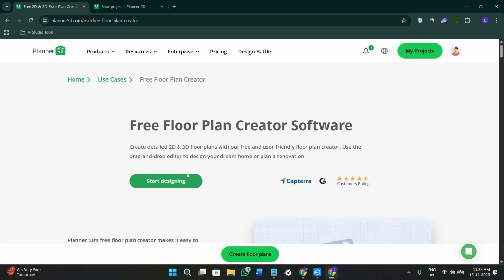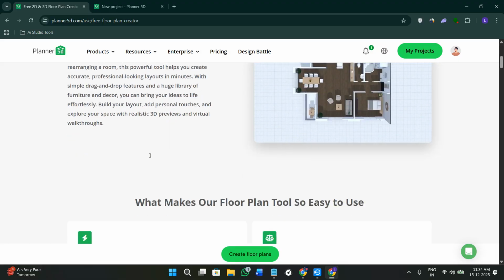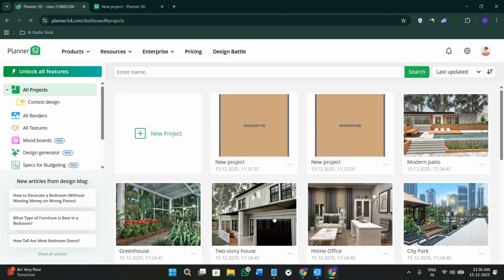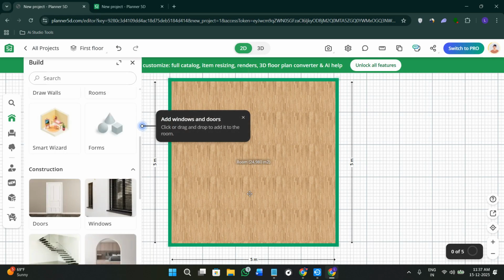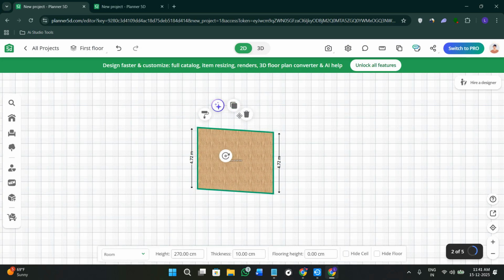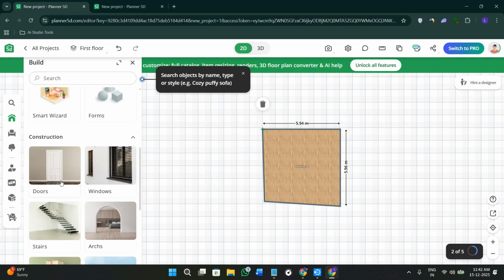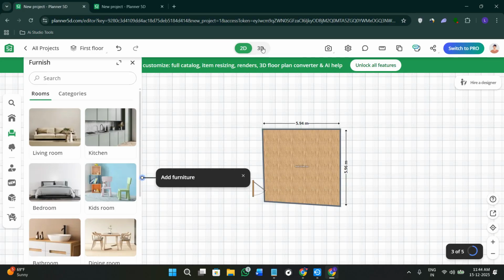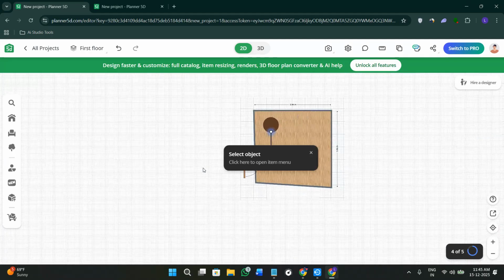Planner 5D Tutorial, Review & Demo (2026) How to Use Planner 5D App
In this tutorial we have shown creating stunning interior designs is easy with this beginner's guide to Planner 5D. Learn how to switch between 2D and 3D modes, customize textures, and arrange furniture to visualize your dream home or renovation project using accessible home design software.